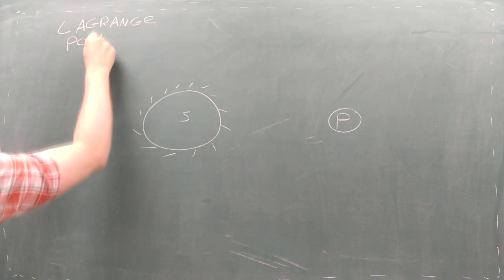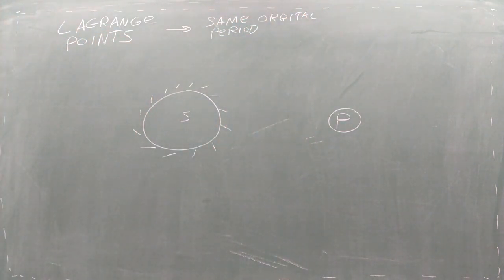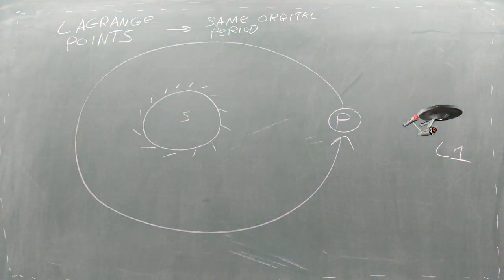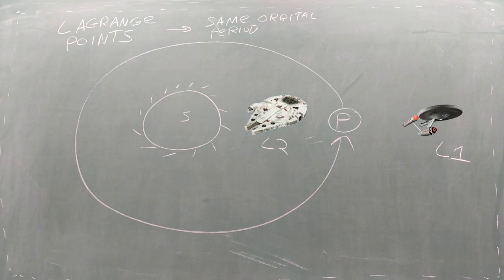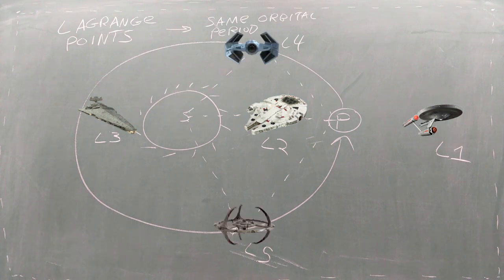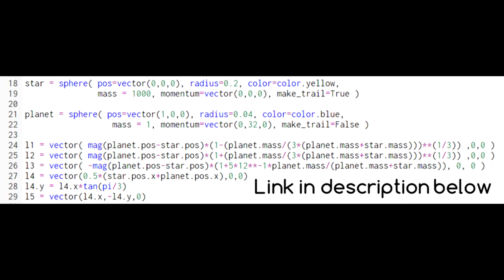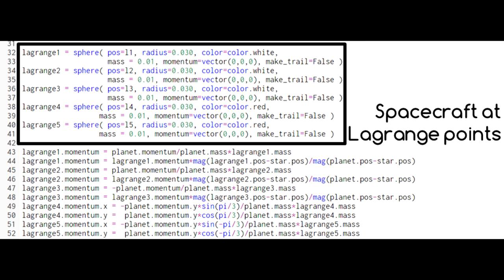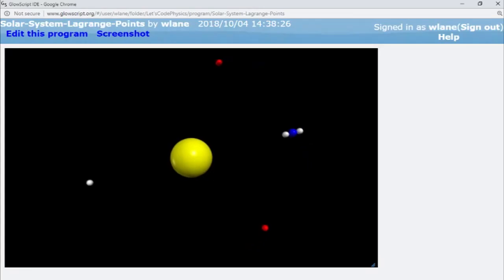Lagrange Points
The combination of a star and planet's gravity creates five special points where spacecraft can orbit in sync with the planet.

Fan Xinyu

point by luca fruzza from the Noun Project
Orbit by Setyo Ari Wibowo from the Noun Project

Super Smash Bros. Melee OC ReMix by DaMonz: "Choose Your Destiny" [Menu 1] (#3743),